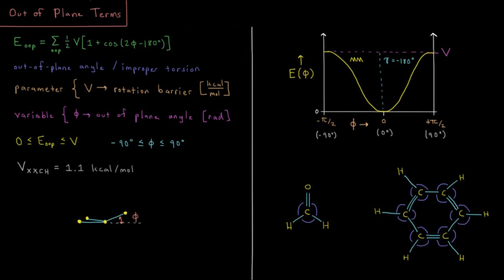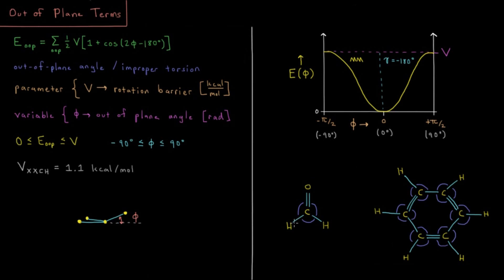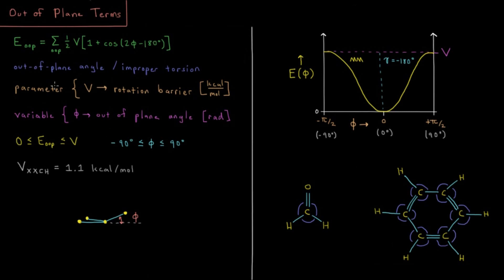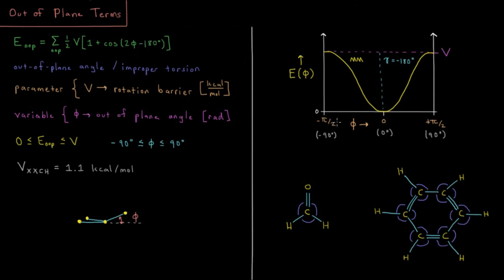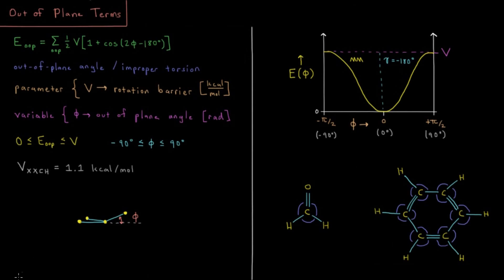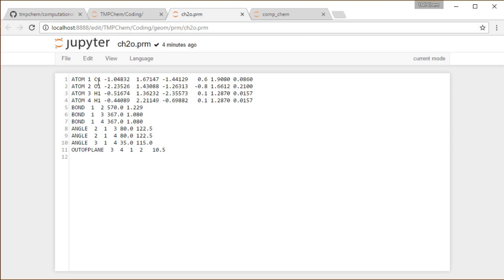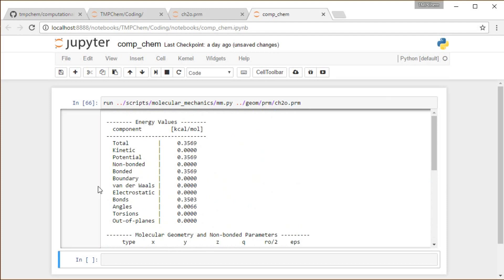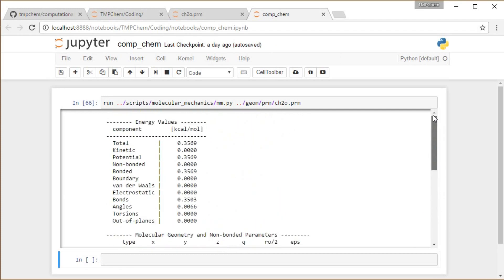Computational Chemistry 2.8 - MM Out-of-Plane Terms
Short lecture on out of plane energy terms in molecular mechanics.

For each out of plane angle in molecular mechanics, the energy terms is half the rotation barrier times 1 plus the cosine of 2 times the out of plane angle minus 180 degrees. Each out of plane angle requires only one empirical parameter.

--- Video Links ---

--- Social Links ---

--- Equipment ---

Drawing Tablet: Wacom Intuos Pen and Touch Small

Drawing Program: Autodesk Sketchbook Express